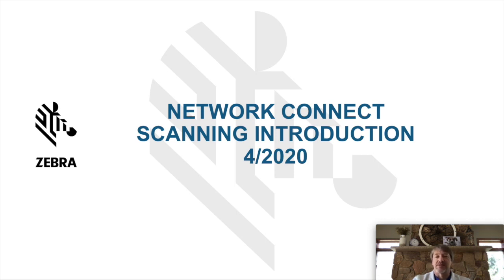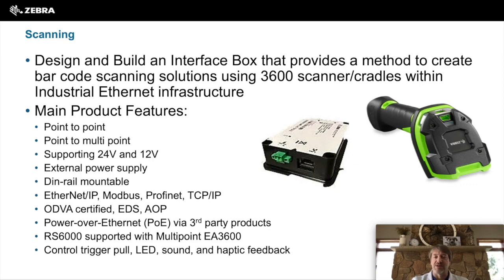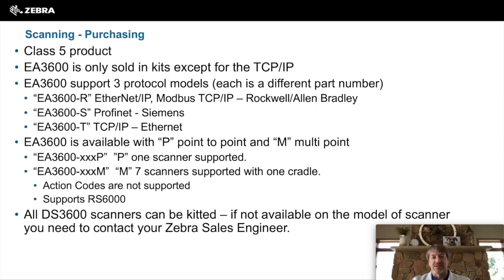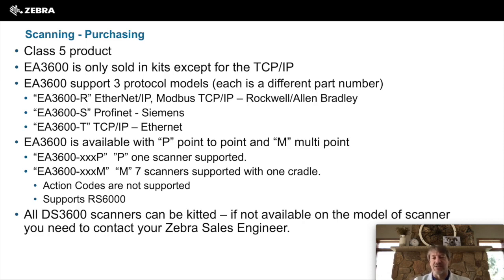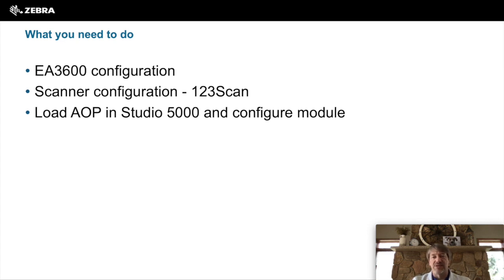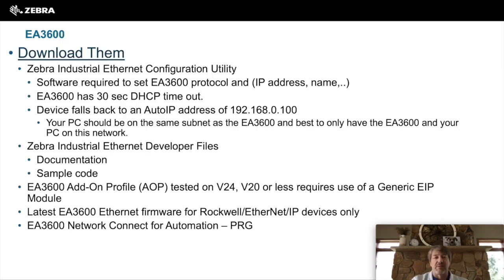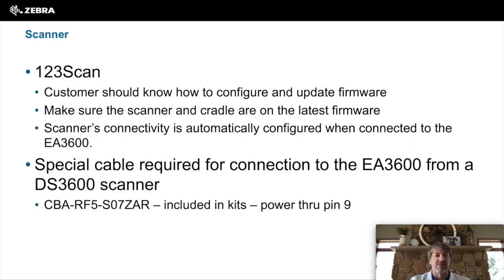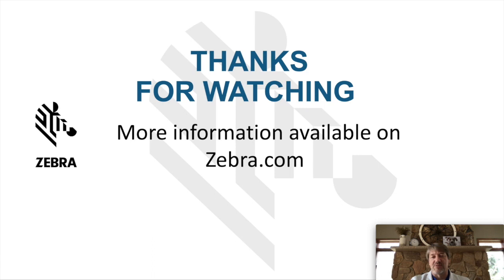Network Connect Scanning Introduction Zebra